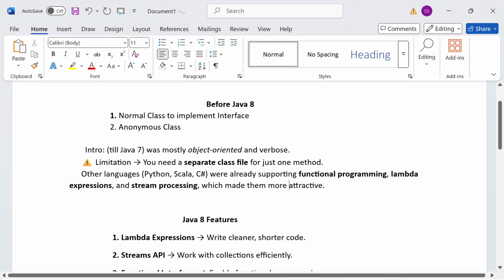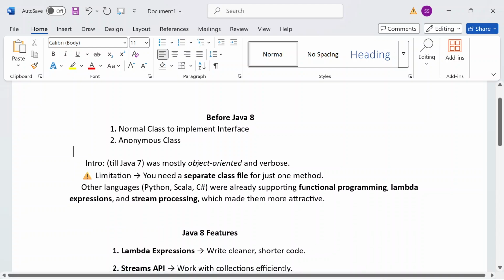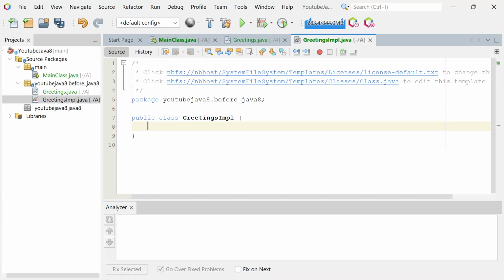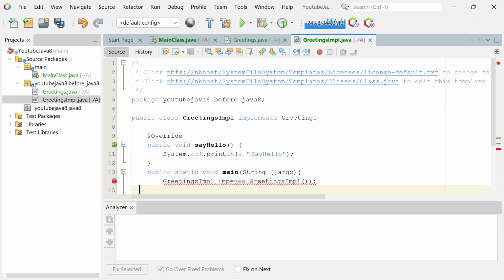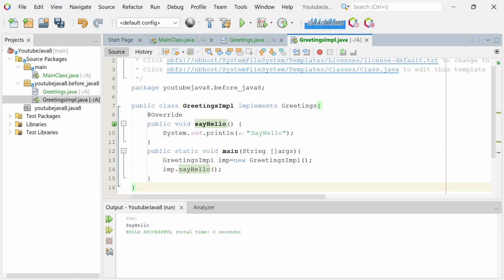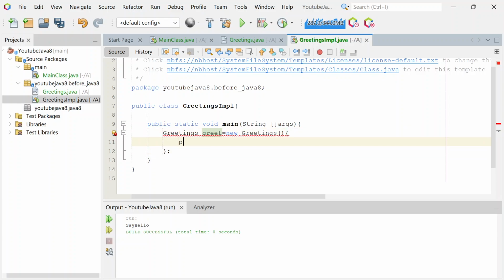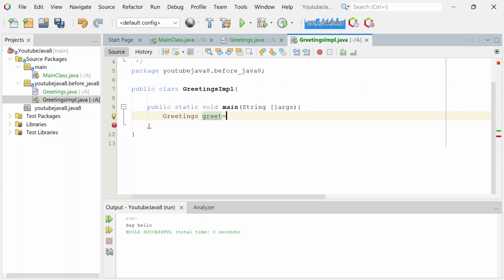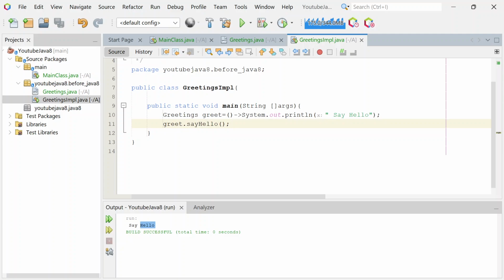Java 8 Lambda Expressions | From Interface to Anonymous Class to Lambda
Welcome to my Java 8 Tutorial Series! 🚀

In this video, we will learn:
✔️ Why Java 8 introduced Lambda Expressions
✔️ Limitations of Java 7 (Implementation Class & Anonymous Inner Class)
✔️ How to create your own Functional Interface
✔️ Implement the interface in 3 ways:
   1. Normal Implementation Class
   2. Anonymous Inner Class
   3. Lambda Expression (Java 8)
✔️ Advantages of using Lambda Expressions

👉 Next video will cover: Functional Interfaces in detail.